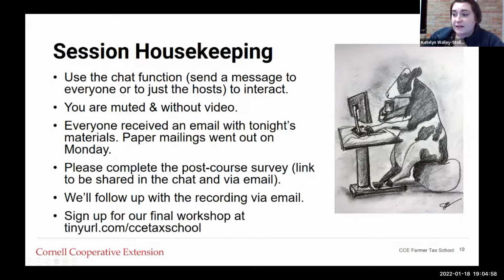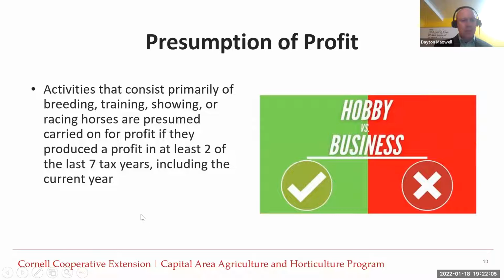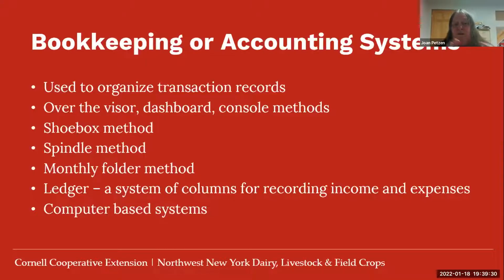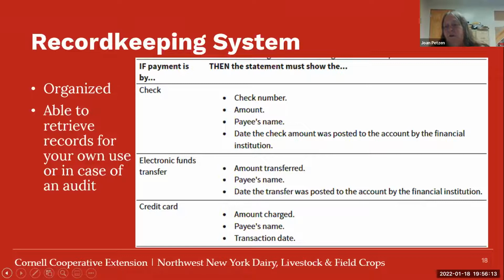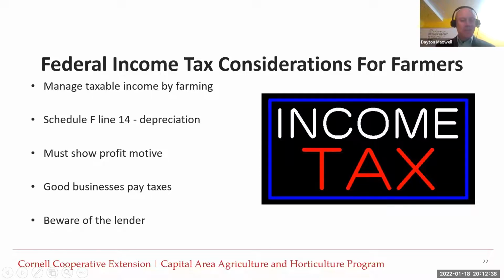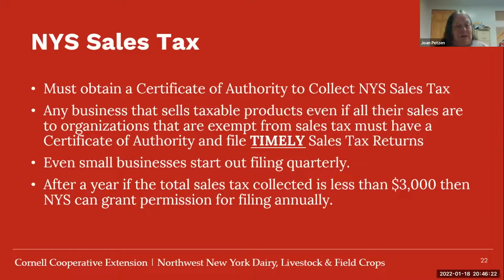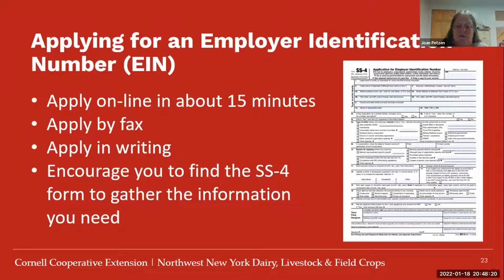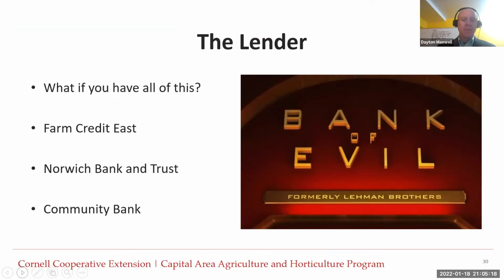CCE Farmer Tax School: Tax Management for Beginning and Small Farm Businesses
A one-night virtual meeting for beginning and part-time farmers that provides useful tax information enabling participants to be make better tax decisions for their business. Federal and state income taxes will be covered. Tax regulations specific to NYS will be covered as well.

This course is part of Cornell Cooperative Extension's Farmer Tax School: An educational series from Cornell Cooperative Extension Farm Business Management Specialists offering courses designed to inform and empower farm managers to better understand their tax obligations, management strategies, and improve farm profitability. This consists of four courses offered October 2021 - January 2022.